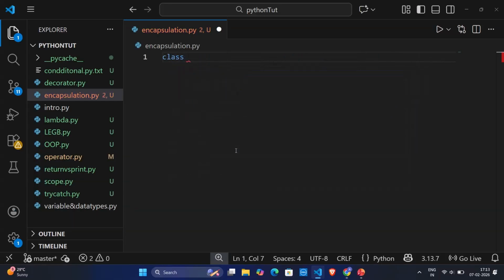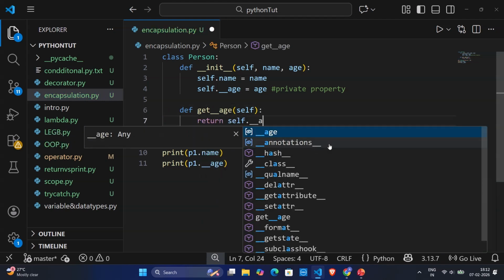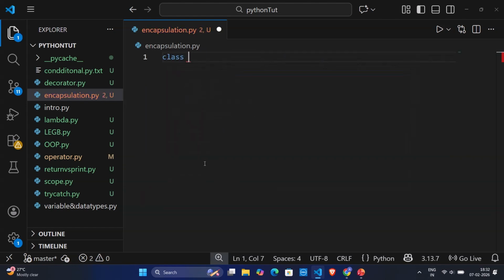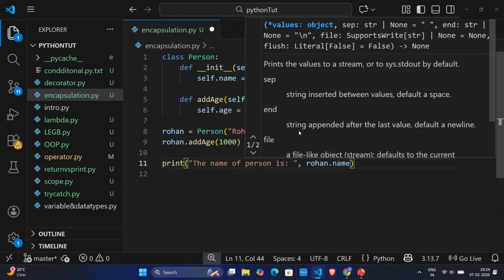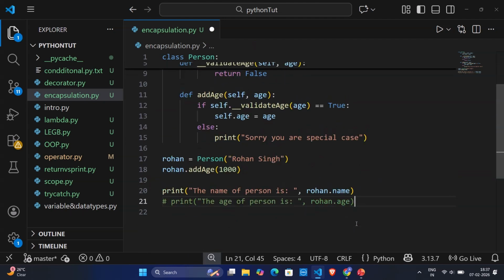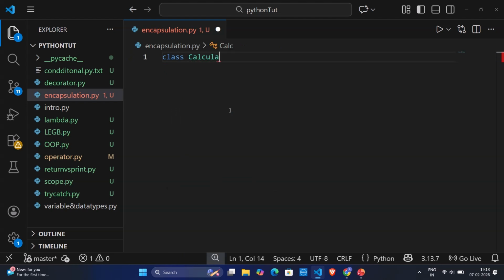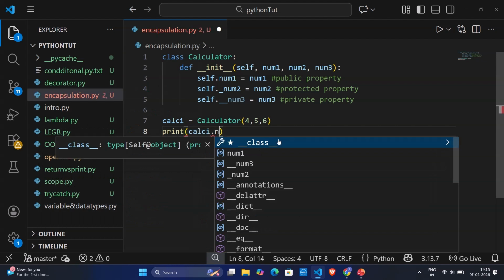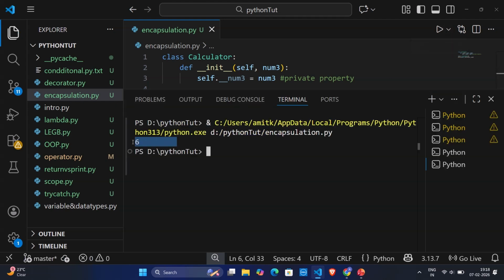DSA in Python #16: Encapsulation in Python | OOPS Concept | Pro Developing Champs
Let's move further and learn about 4 pillars of OOPS Concept. The first pillar which is Encapsulation. In this video we will deeply learn about encapsulation and how to implement it in Python.

Some playlist of this channel are:
DSA using Python:

This video is fit for searches like:
- Python Tutorial
- OOPS Concept
- Encapsulation